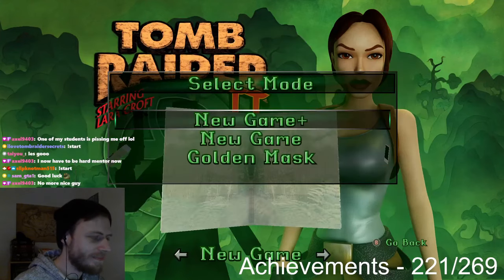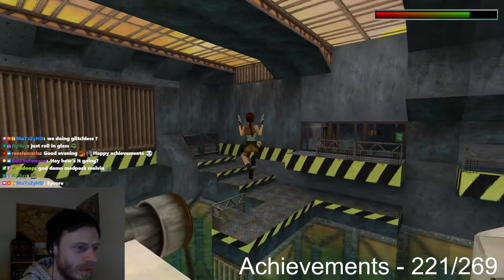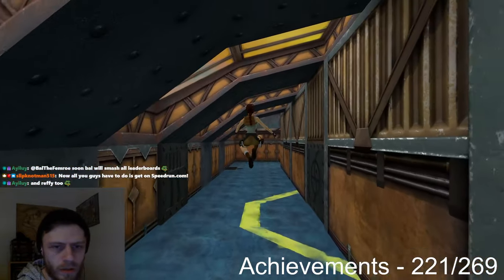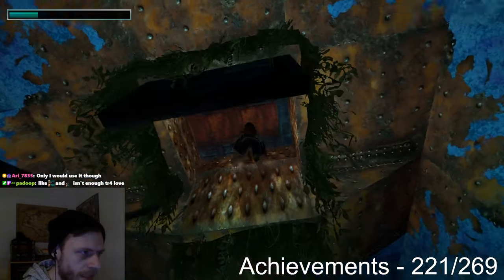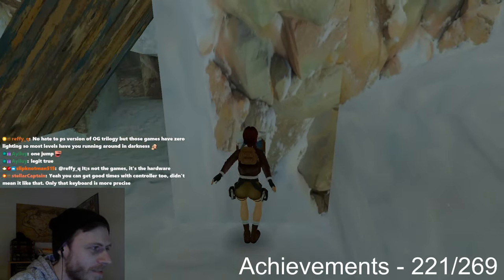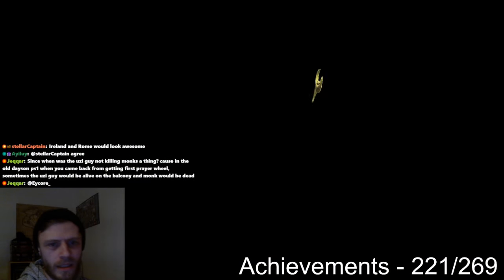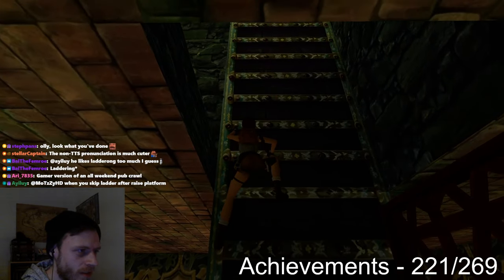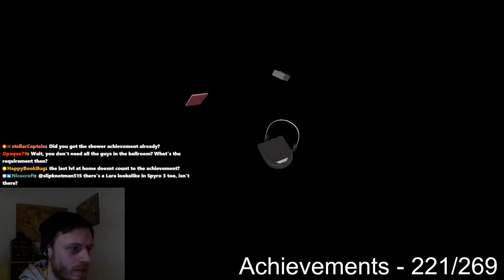Tomb Raider 2 Remastered Achievement - Pistol Only / Speedrun